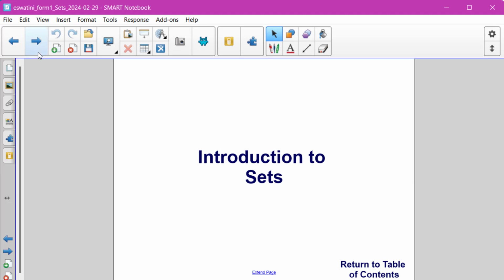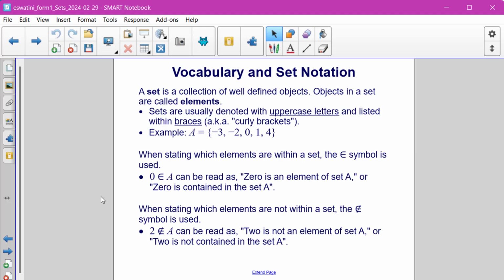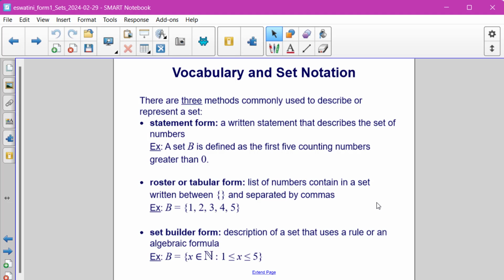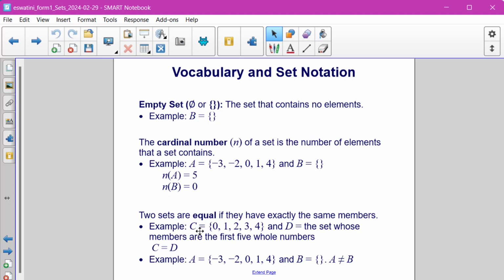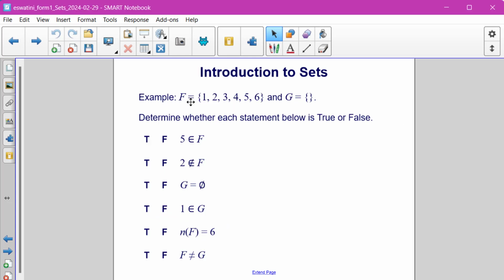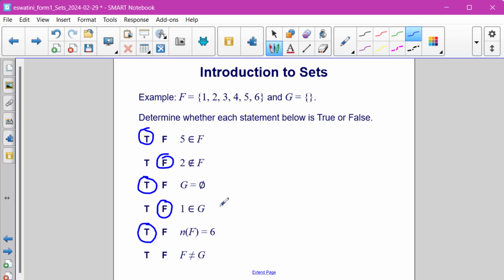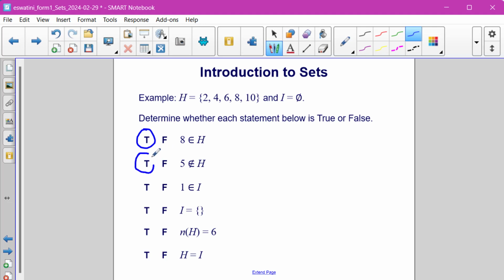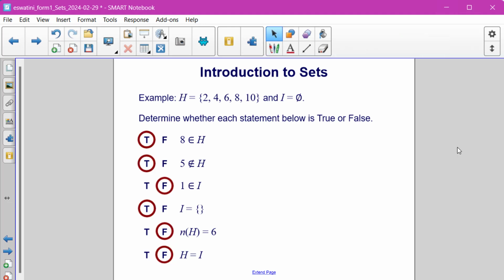Introduction to Sets